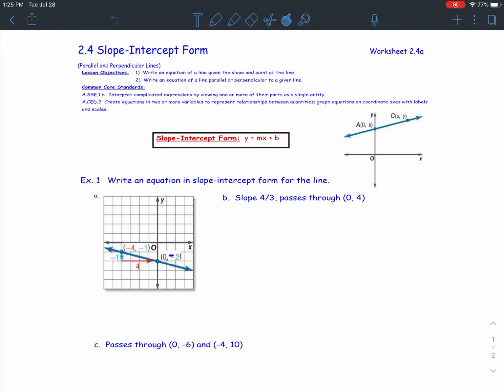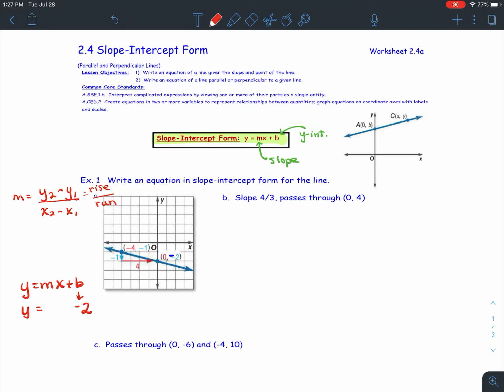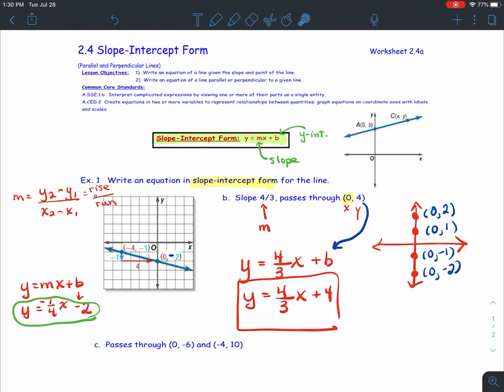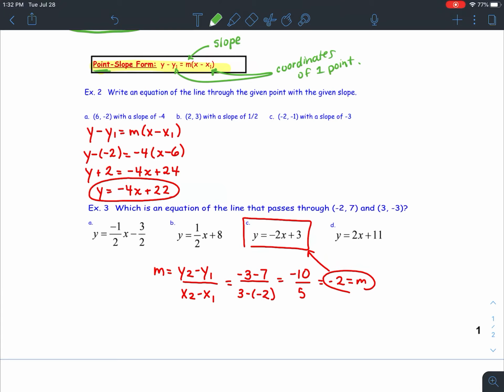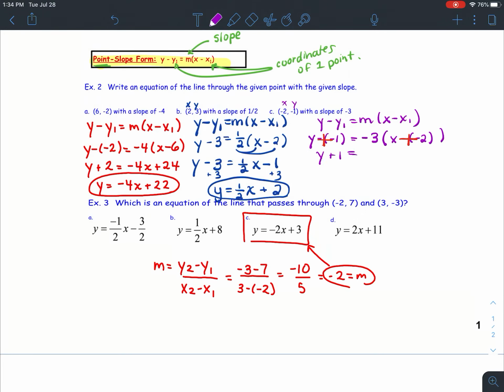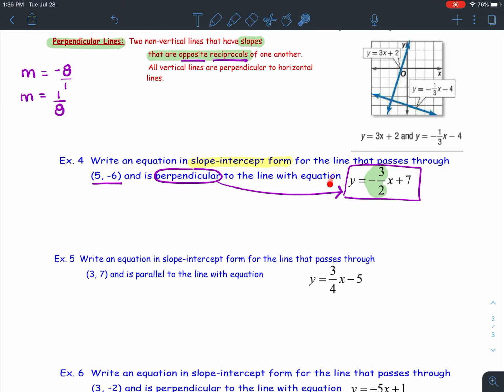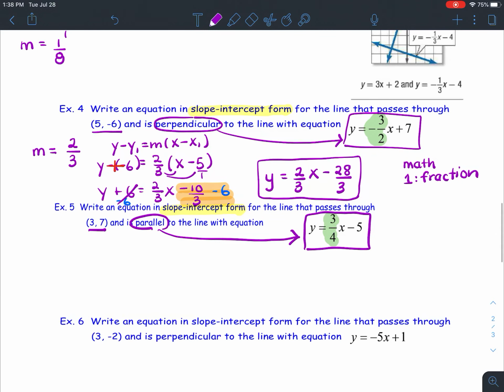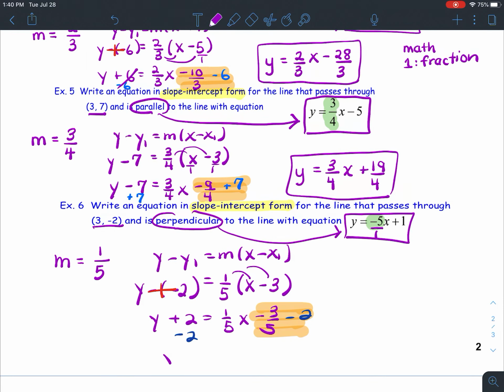HA2 (2.4 Video) (Slope Intercept Form & Point-Slope Form)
Slope Intercept Form & Point-Slope Form